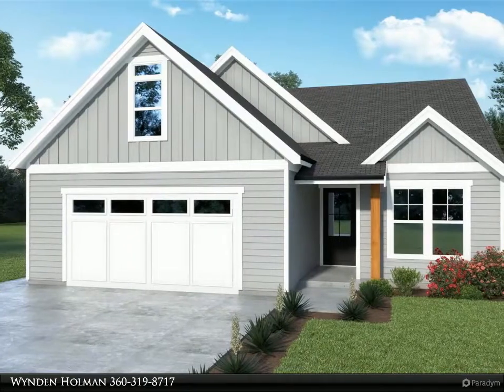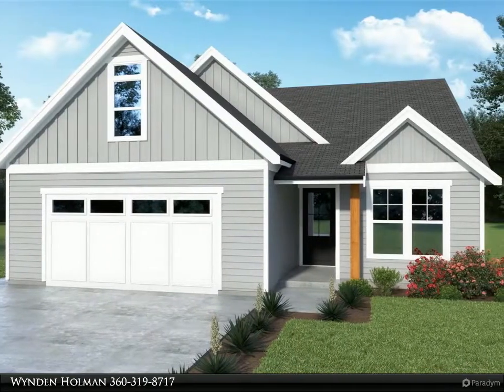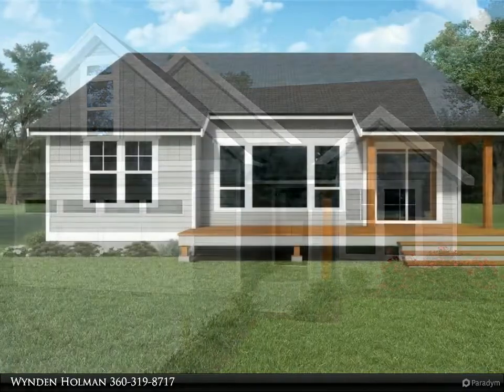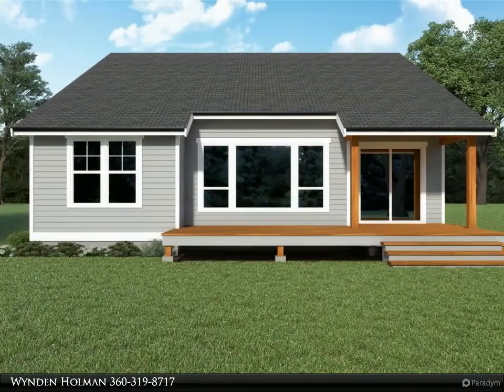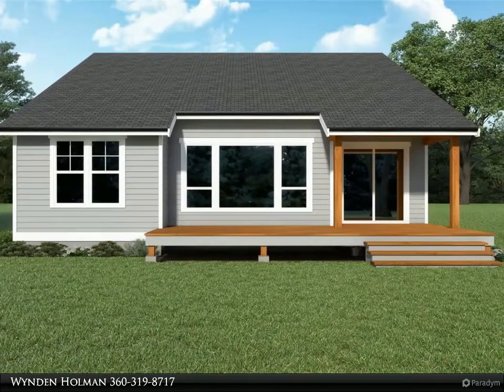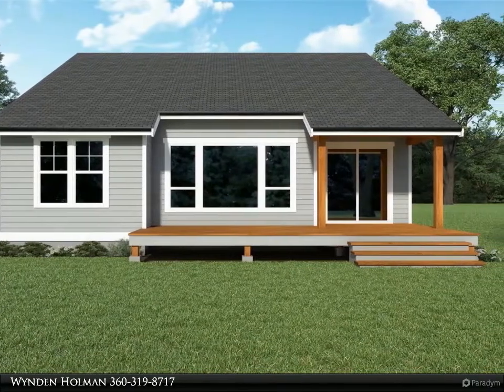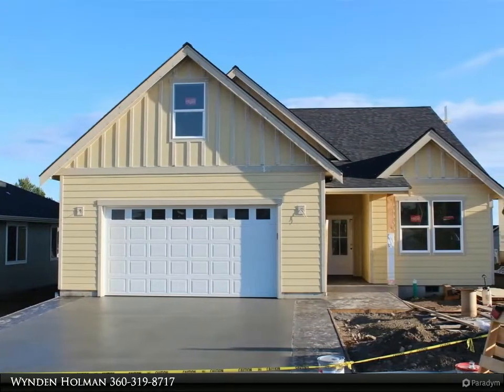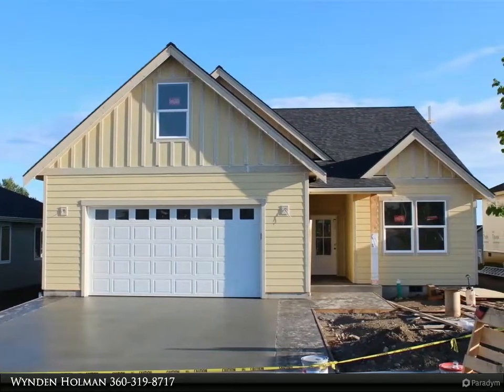Windermere Real Estate/Whatcom, Inc. - 2175 Lagerway Circle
Come see this awesome new construction home in Lynden. 4 Bedrooms 2 baths and 2 living areas. 3 bedrooms on the main floor, another one upstairs with a bonus room. This home sits high above the valley below with great views. South facing backyard, with a patio that is 1/2 covered and other 1/2 open to catch some rays. Lots of upgrades including HP mini split, heat pump hot water heater, and an upgraded plumbing package. Open floor plan and construction should be complete by Mid June. This home won't last!

2 full bath

Wynden Holman
Windermere Real Estate/Whatcom, Inc.